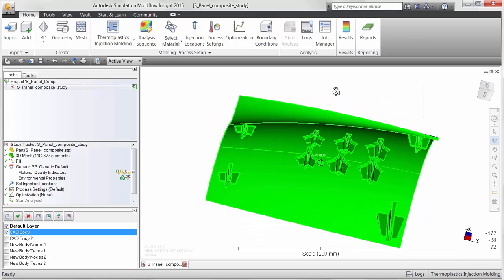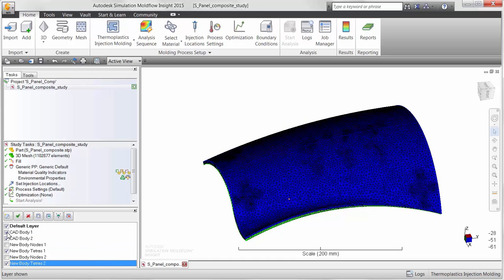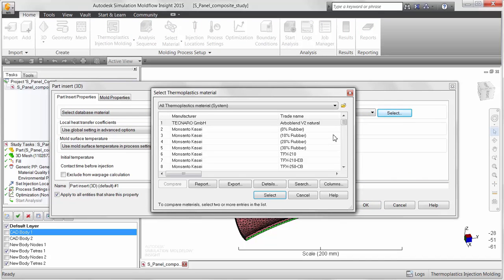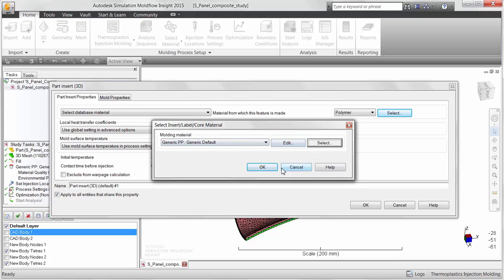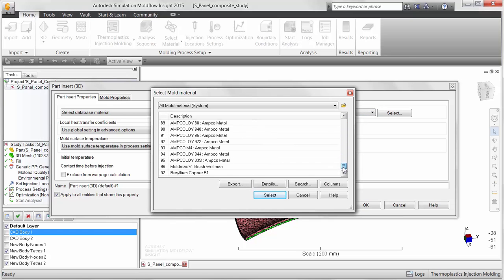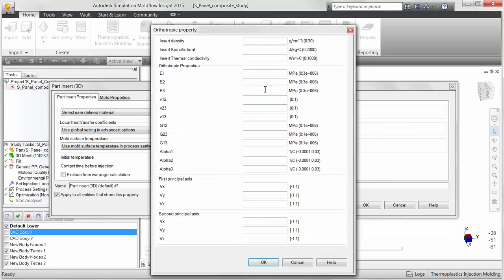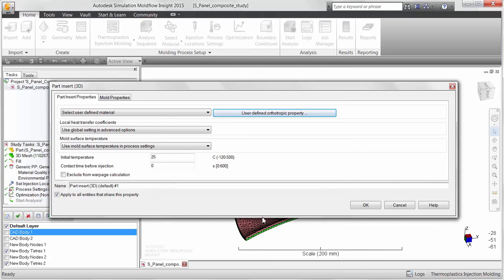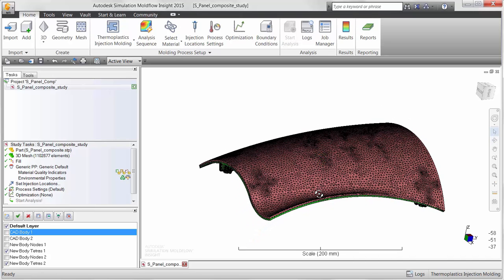Orthotropic part inserts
Simulate continuous fiber inserts made from composite materials or wood and analyze any overmolded part defects. In the automotive industry, for example, anisotropic materials, such as wood or continuous fiber composites, can be overmolded, and the simulation will show the final deformation of the overmolded part